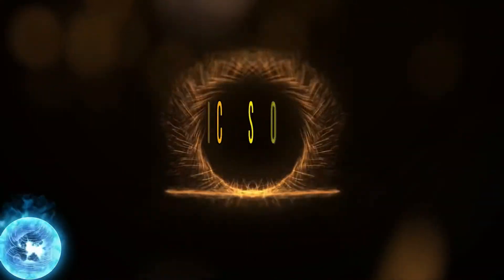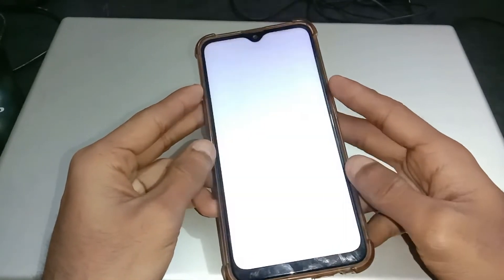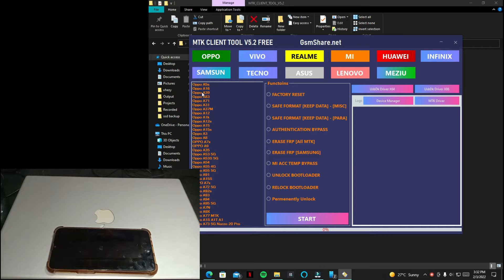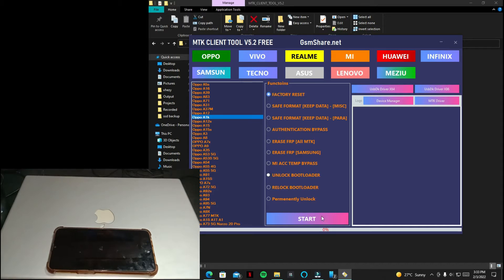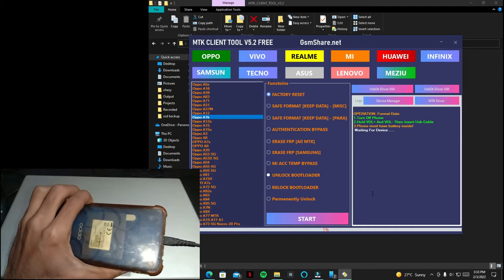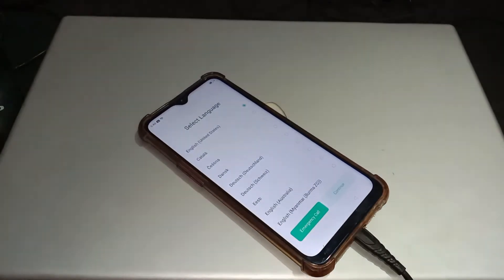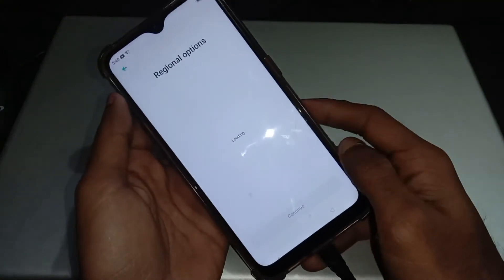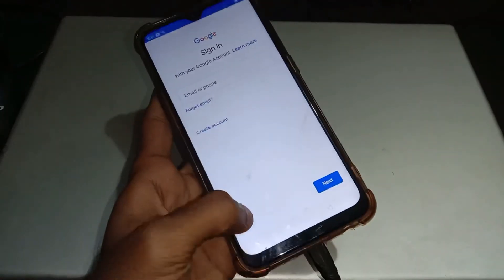How to hard reset & unlock Oppo phone with MTK CPU - forgotten password or pattern screen lock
Hi guys, in this tutorial, you will learn how to hard reset most of the OPPO SmartPhones that has a MTK CPU (Processor) built in with the help of “MTK Client Tool”.

This is a very simple method yet effective 1 click method.
Please watch the video and learn how to do this process from start to finish.

MTK CLIENT TOOL V5.2